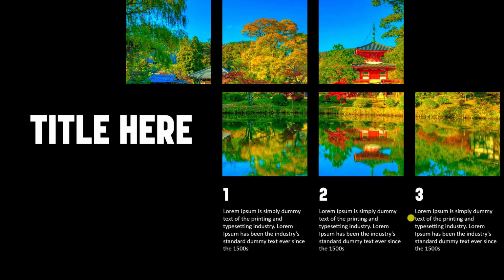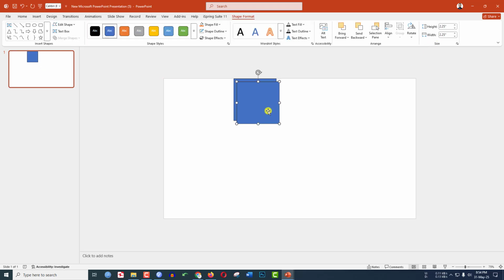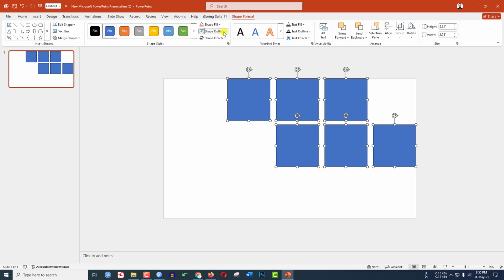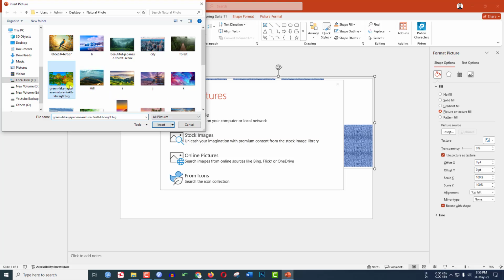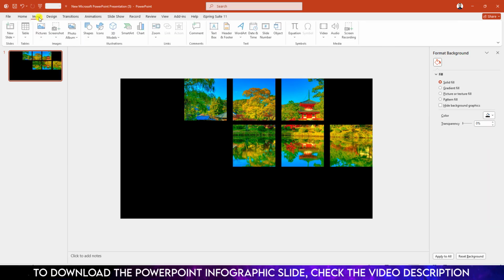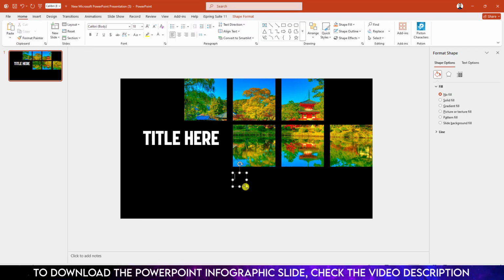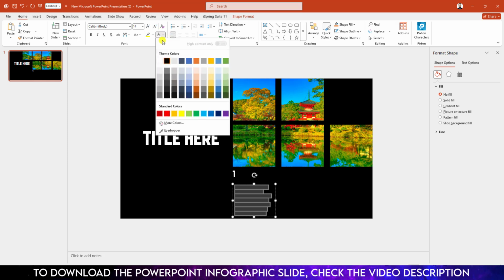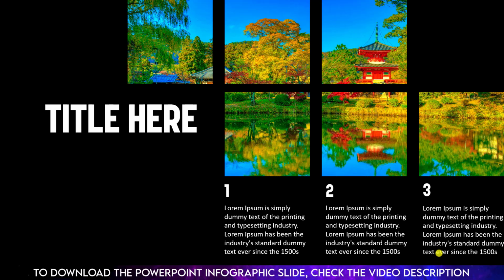🔥 This Easy PowerPoint trick is unbelievable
In this video tutorial, you will see a creative PowerPoint trick. To be an expert, watch the video till the end.